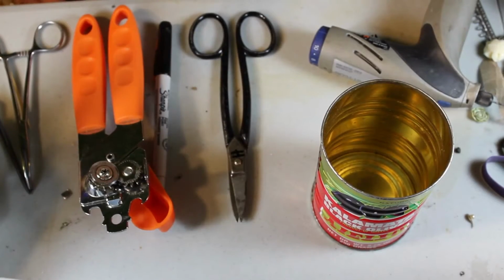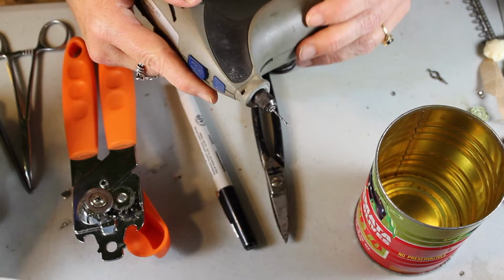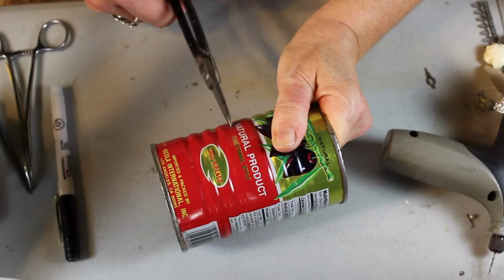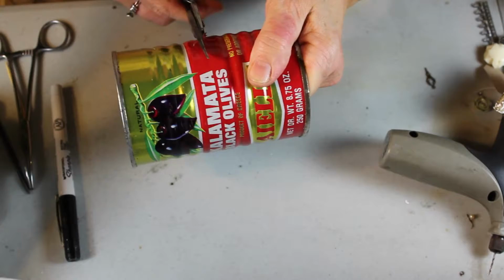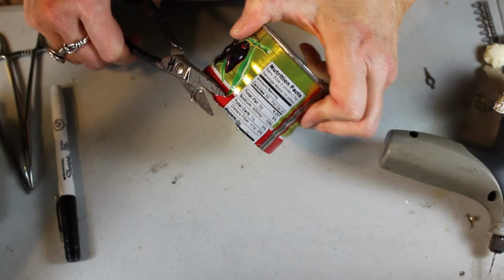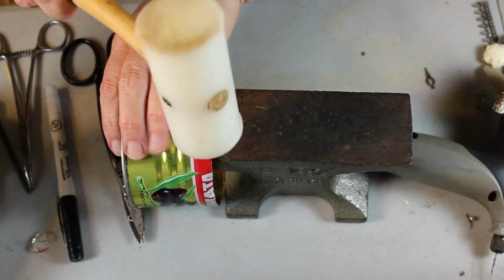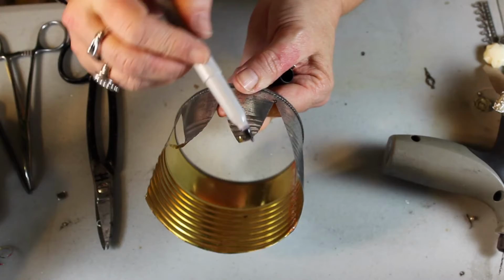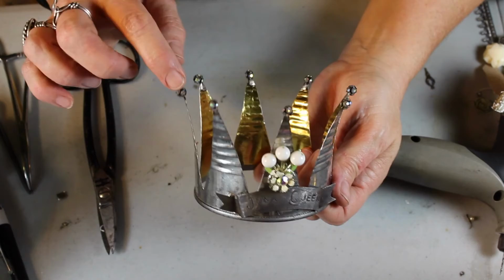Tin Can Crown Tutorial: DIY crown, wedding, recycled crafts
Tin Can Crown Tutorial:  DIY crown, wedding, recycled crafts, crown gift, tin can crown

Take an ordinary tin can and make it into fabulous crown!  All you need is a clean tin can, can opener, metal shears, plastic head mallet, anvil and some sand paper.

Use caution when cutting the tin by wearing leather or gardening gloves.  If you don't have a  drill use a hammer and nail to puncture holes.

See my blog for in person courses robindudleyhowes.blogspot.com
A great resource for the metal shears I use in this tutorial is riogrande.com
For jewelry supplies, mini tutorials and mixed media art see my store shadesofakasha.etsy.com